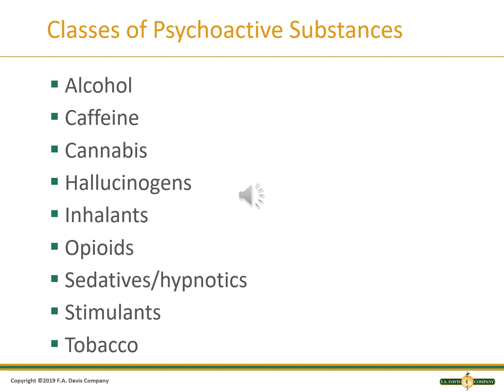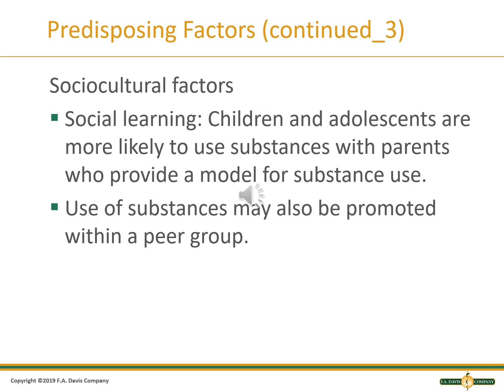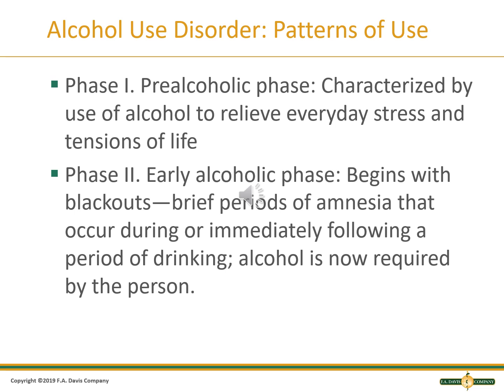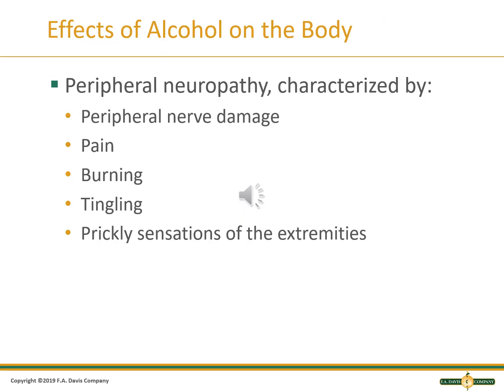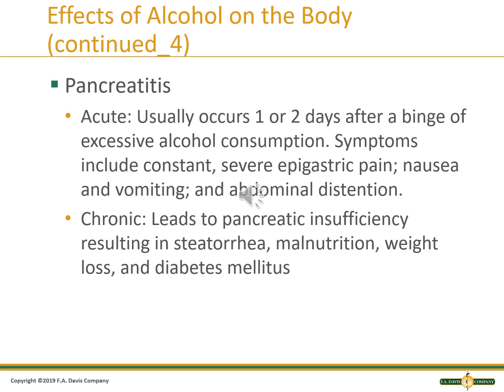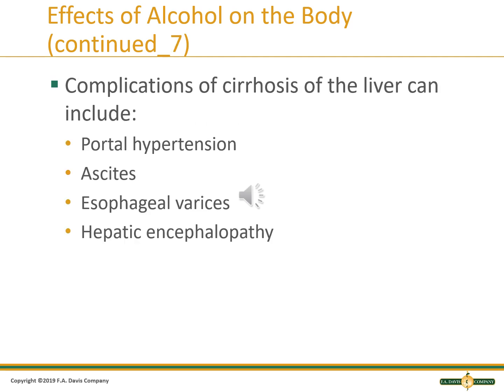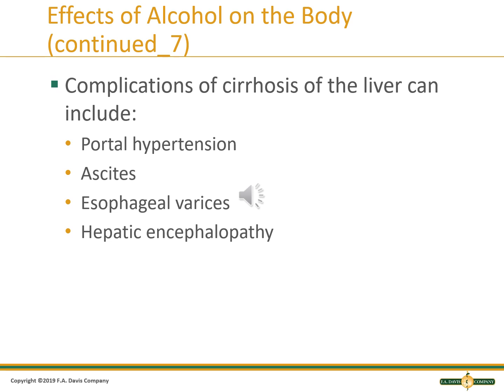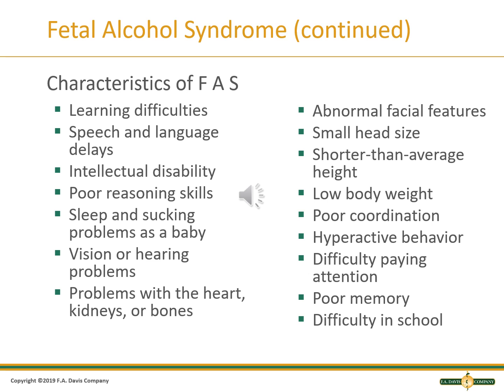Substance Abuse and Addiction Chp 14 Part I